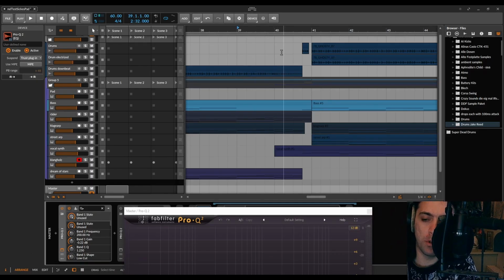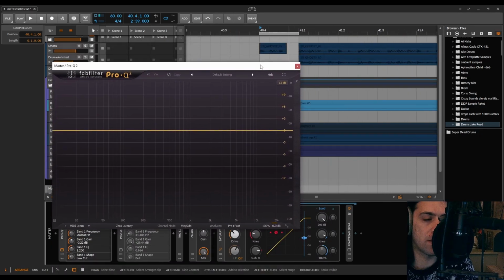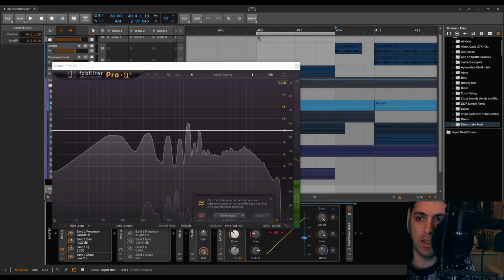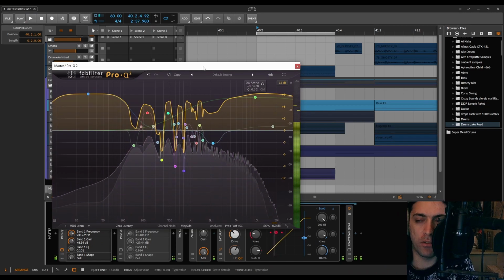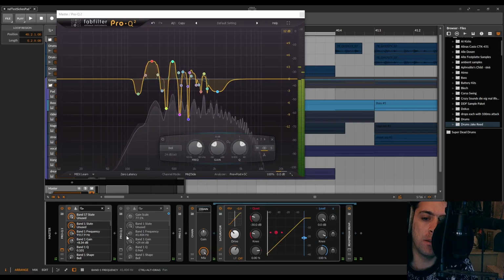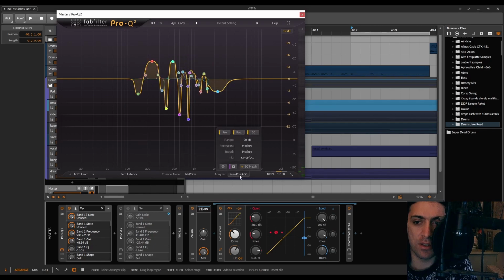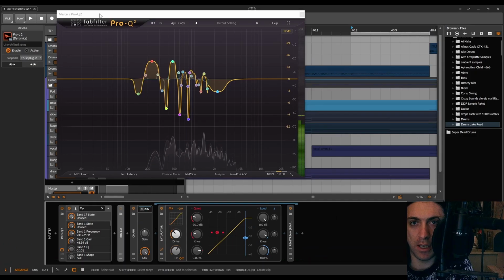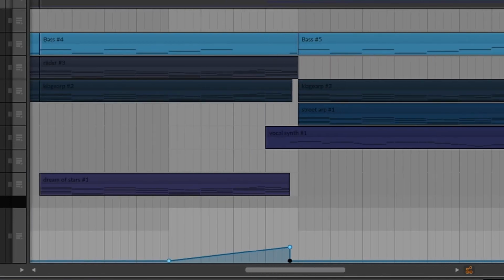How To Gradually Dive Into The Next Part's Colour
I wonder if anyone ever did this before. It seems so obvious now.

Timecodes:
00:00 Intro
00:10 After and Before
00:37 Colours
00:52 The Problem
01:10 Reference Spectrum
01:49 EQ Match
02:11 Clean Up
02:34 Signal To Noise Ratio
03:22 Repeat The Experiment
03:44 Gain Scale Automation
04:20 LETS GOOOOO
04:45 Check A/B Again
05:01 Psychoacoustic Trick